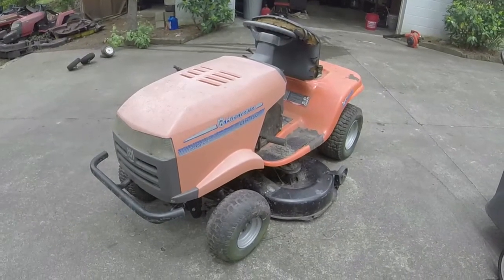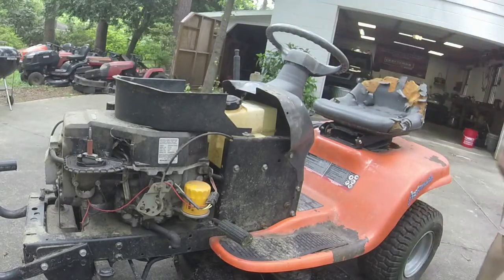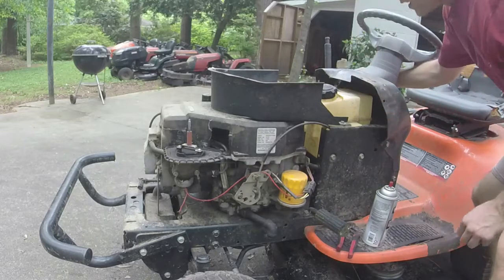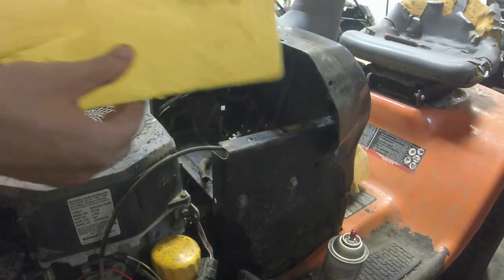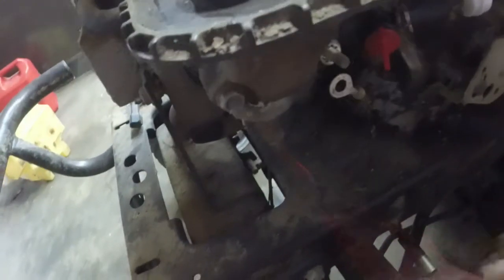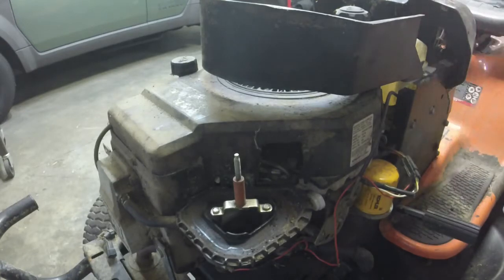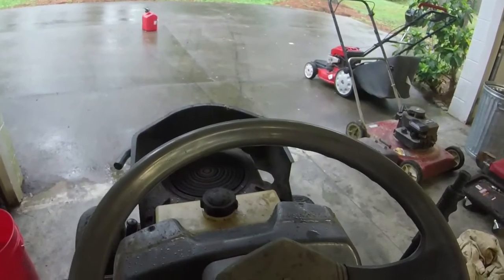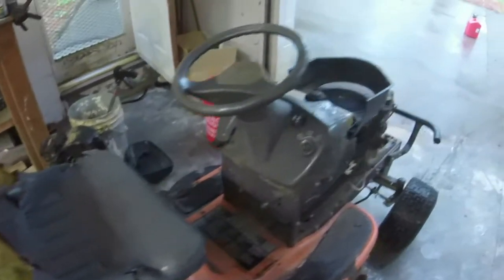Husqvarna Kohler Command: Convert from fuel pump to gravity fed fuel system (part 1)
fuel line

This Husqvarna with a Kohler Command engine has been sitting a while.  In trying to get it going I find the fuel pump is not working on it, so having the parts needed at home, I convert it to a gravity fed setup.  Easy to do and arguably more reliable although this mower still needs some run time to sort everything out.  Part 2 I'll be installing small things to make the mower look pretty!